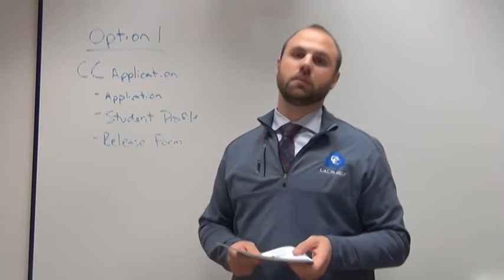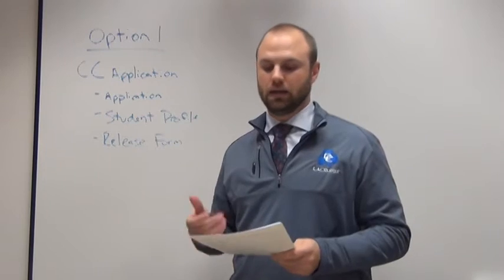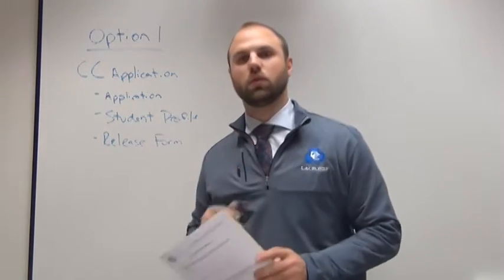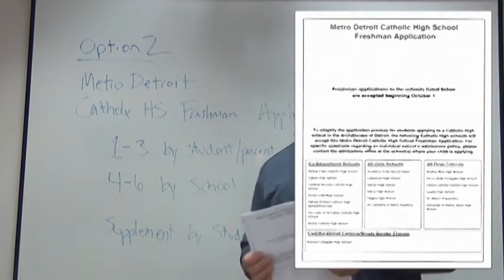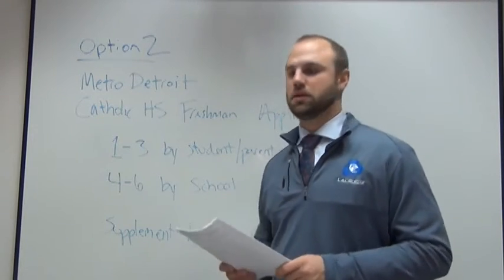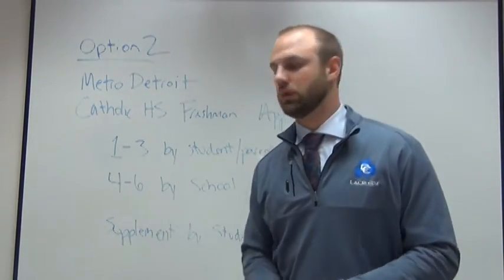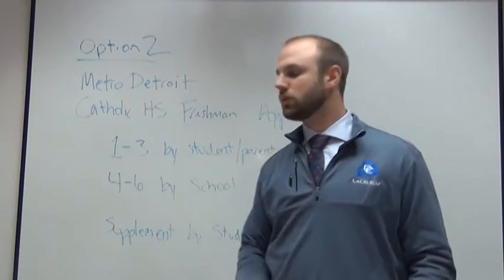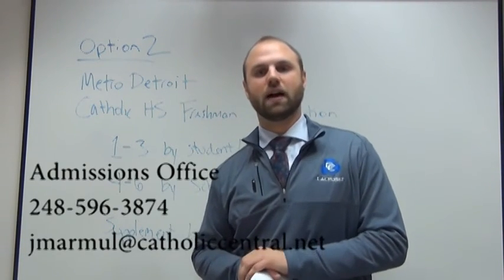CC Application Explanation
A quick walk-through of the 2 application choices you can use to apply for admissions to Catholic Central for the fall of 2016, the Detroit Catholic Central Application, and the Metro Detroit Catholic High School Freshman Application.